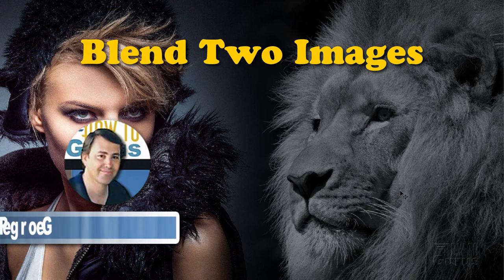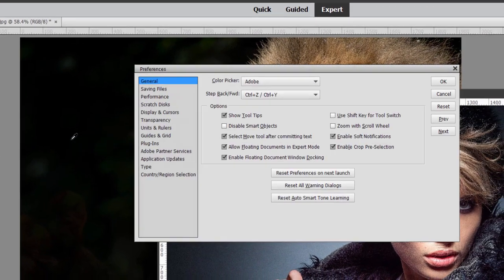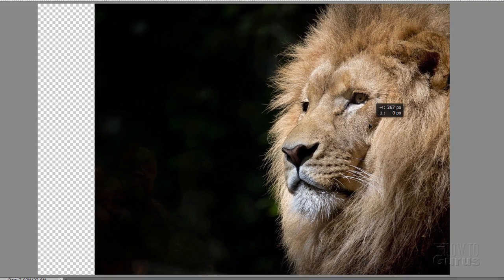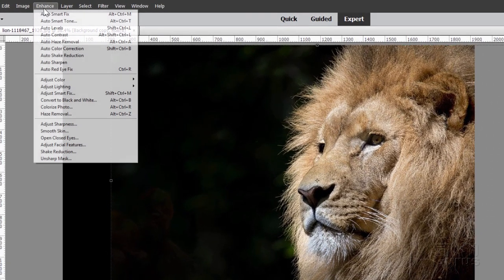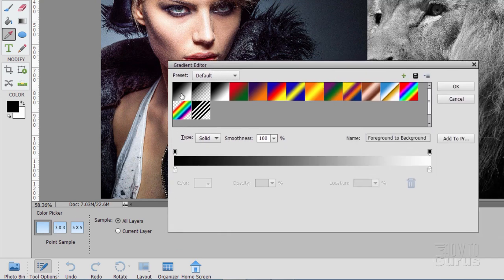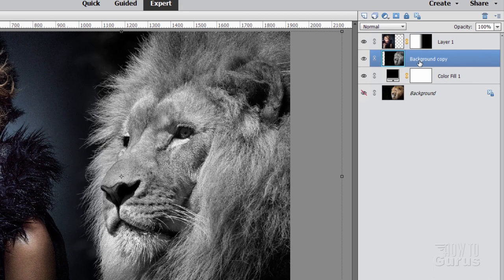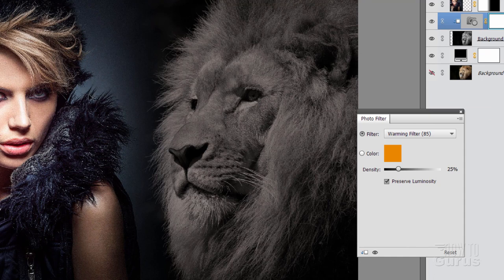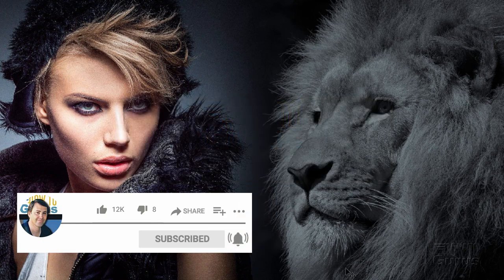How You Can Easily Use Photoshop Elements to Blend Two Images - Blending Photos & Layers Tutorial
Blend two Images in Photoshop Elements. I show you how to blend two Images in Photoshop Elements with complete control over the final merged photo. Blending two photos together is an easy trick if you understand how to use Photoshop Elements layer masks and gradients. This technique is completely controllable and can be changed or replaced with ease.

00:00 Photoshop Elements Blend Images
00:31 The original photos
00:48 Set up Floating Windows
01:15 Position the Model
01:30 Position the Lion
02:07 Add in a new Black layer
02:33 Remove the Color from the Lion
02:49 Blend Two photos with Layer Mask
04:12 Adjust the values of the Lion
04:27 Add Color to Lion
05:44 Like, Share, Subscribe